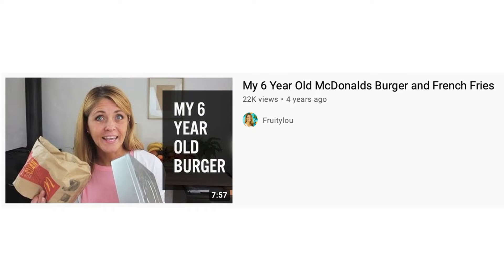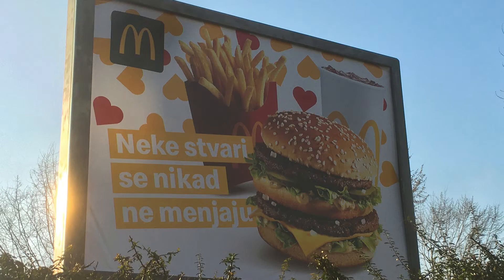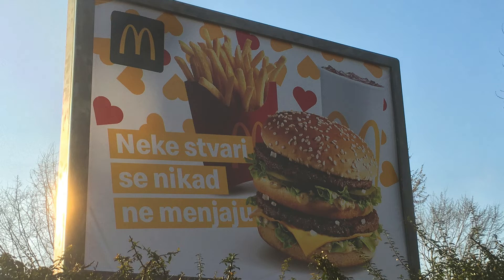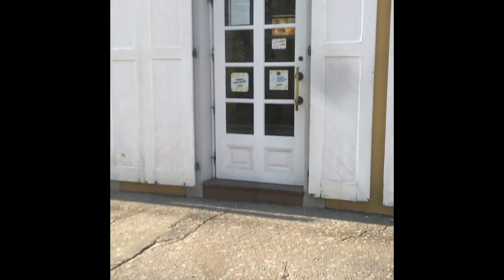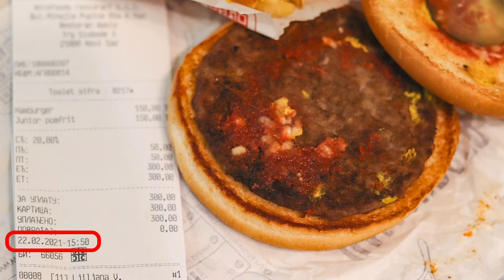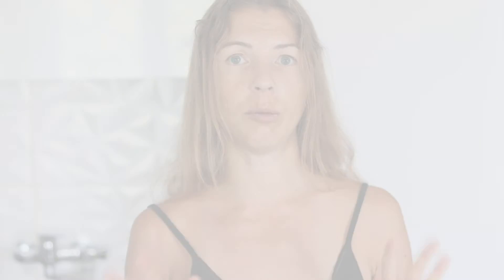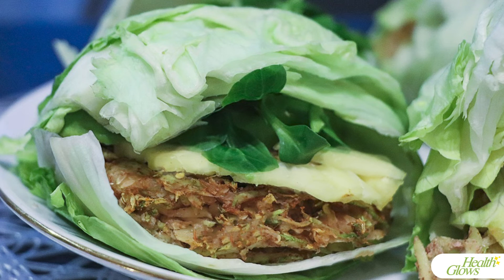McDonald's Burger & Fries after 4 months - SHOCKING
Get 111 low fat raw vegan recipes that are:

✨ well-combined
✨ delicious
✨ easy to digest
✨ healthy

🎼 Background music in the video: "Midnight Party" & "Dark Suspense"

👩 About Marina from Health Glows:

Marina is a certified raw vegan diet and healthy lifestyle coach who is coaching people to transition to a raw vegan diet along with a fitness-yoga-mind program in order to overcome health challenges and establish comprehensive health.

Marina's diet has consisted of exclusively plant-based foods since 2005, and exclusively of fresh fruits and vegetables with moderate amounts of nuts and seeds since 2012.

Marina's mission is to convey the message of the health, environmental and economic benefits of consuming a fresh fruit and veggie diet.

Please find Marina's biography regarding her education and work on diet and lifestyle at the following link: